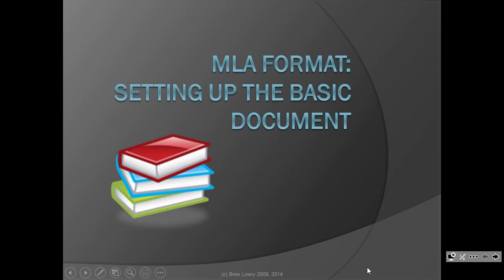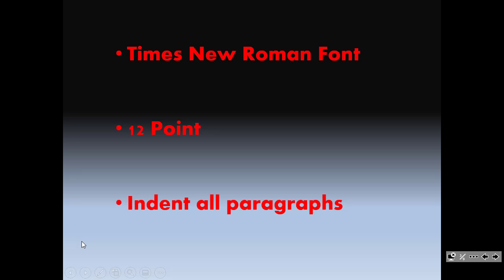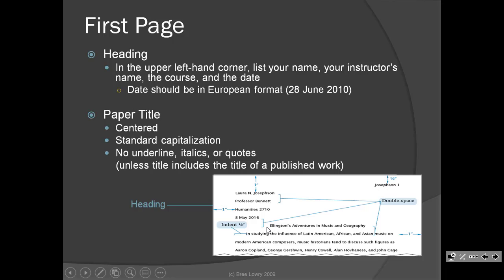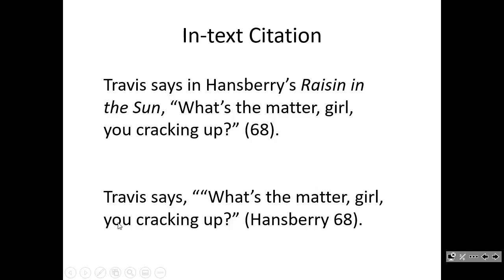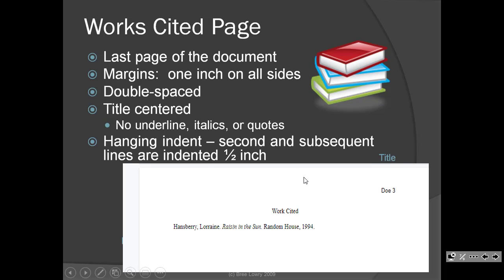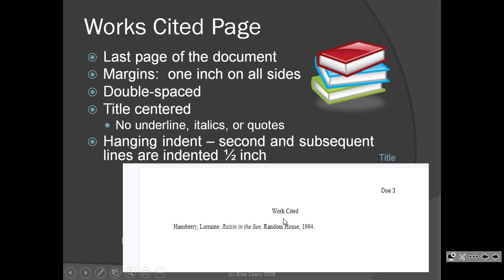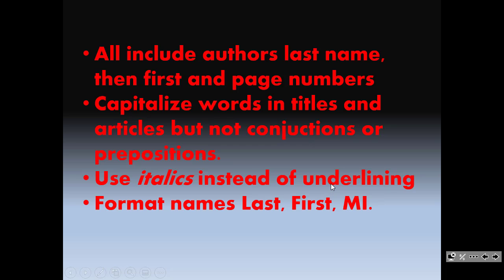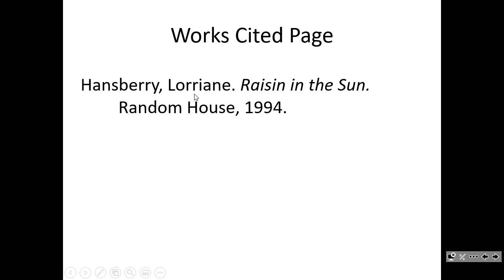Rasin Essay - How to Set Up in MLA